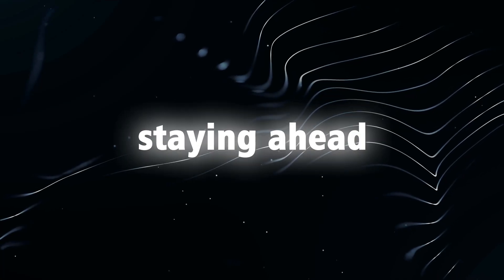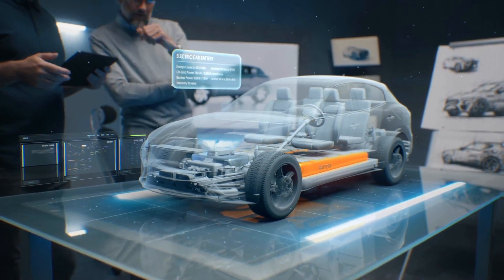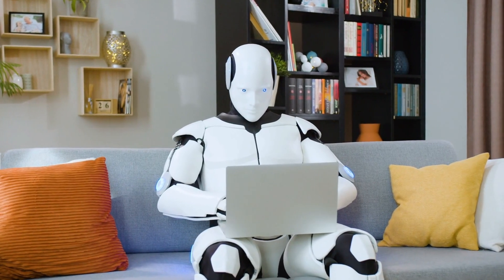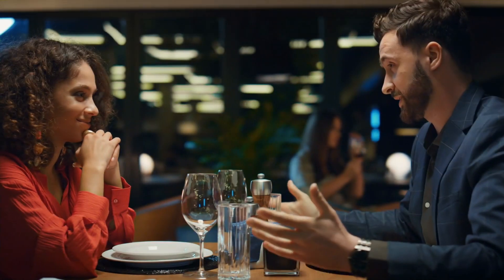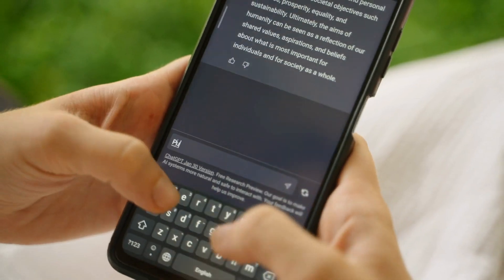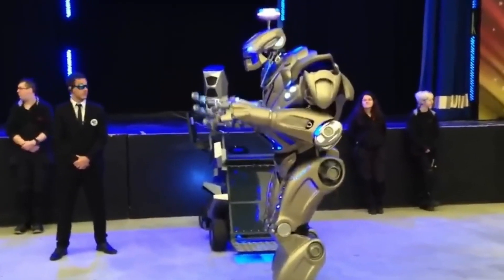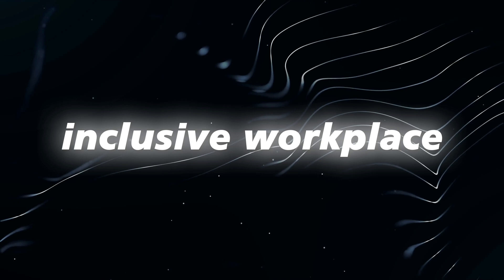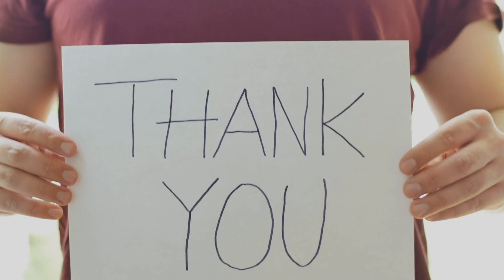7 AI Skills To STAY AHEAD of 97% Of Individuals!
In this video, we will unveil the 7 AI skills you must learn at this very moment in order to outpace 97% of individuals. These indispensable non-technical proficiencies will empower you to maximize the AI prospects within your profession or industry.
Make sure you watch until the conclusion, as we have saved the finest skill for the grand finale.

These essential non-technical proficiencies empower you to maximize AI prospects in your profession or industry.
From prompt engineering, where you skillfully construct prompts to elicit desired AI responses, to intuitive understanding of AI limitations, helping you make informed decisions and champion responsible AI practices—each skill is carefully explained and demonstrated.

We also delve into AI-powered personal branding, data storytelling, creative AI thinking, AI business strategy implementation, natural language processing, and more.
Embrace these top AI skills to prepare yourself for the rapidly evolving world of artificial intelligence.

Copyright Questions

guidelines.
106 and 106A, the fair use of a copyrighted work, including such use by reproduction in